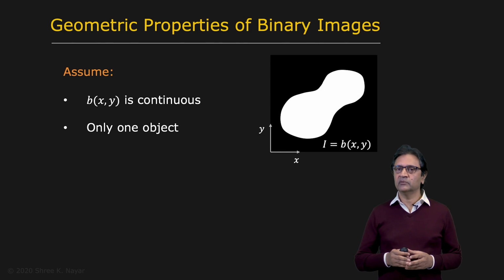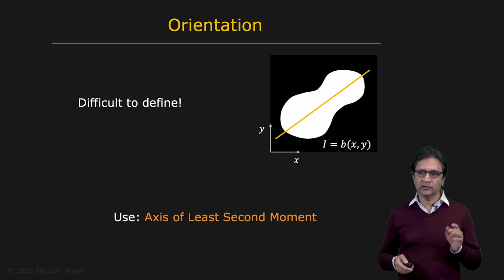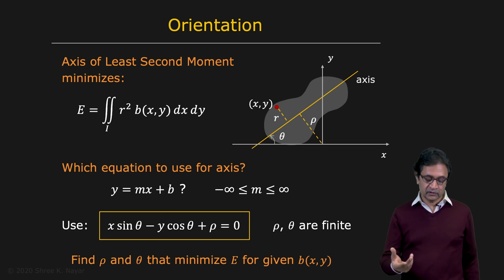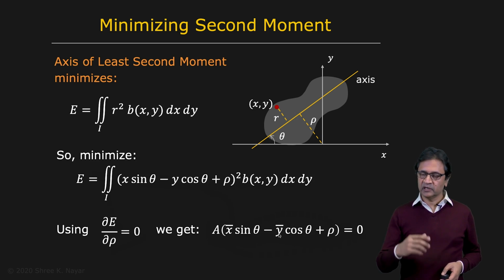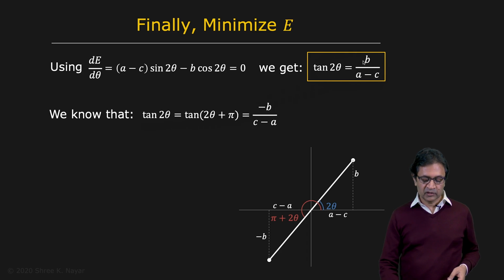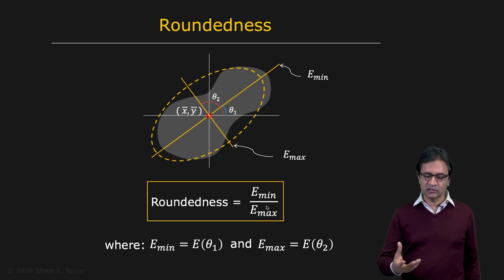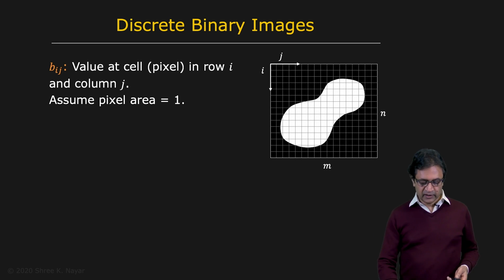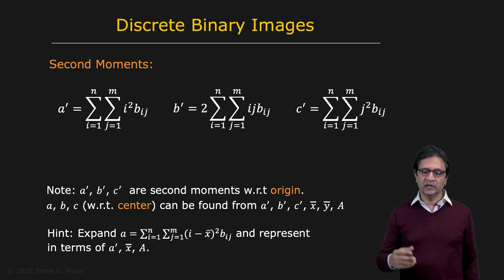Geometric Properties | Binary Images